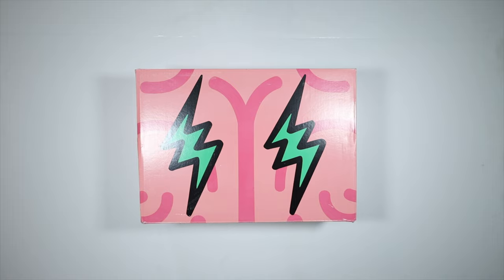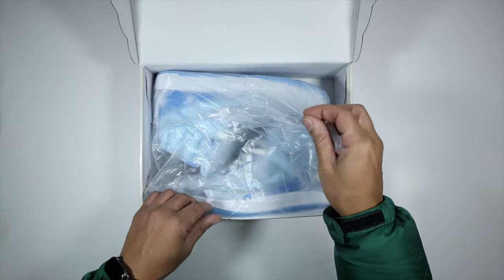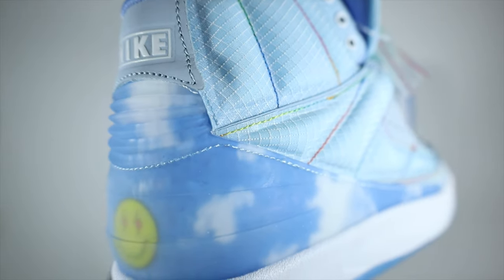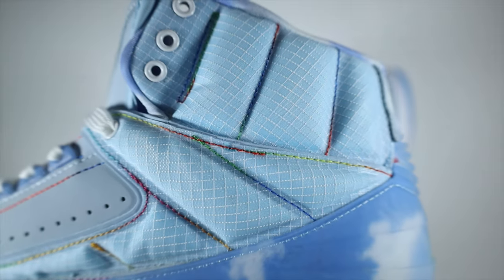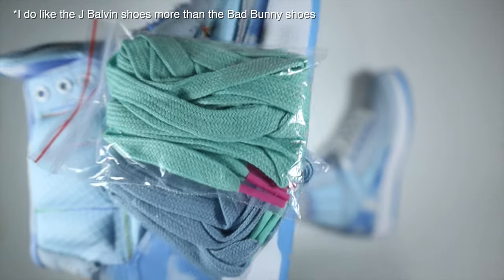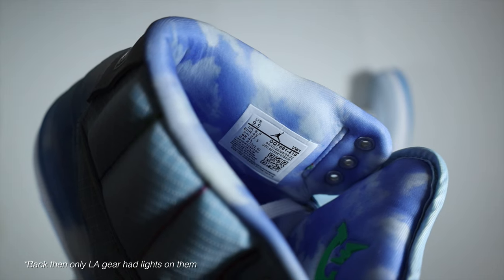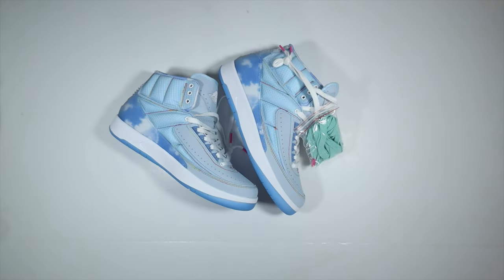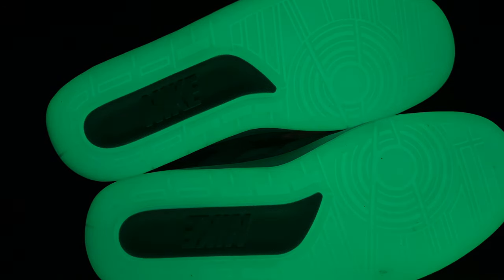Jordan 2 Retro J Balvin On Foot Cinematic Review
Man you know I had to have these.

Music @WhiteMambaBeatz